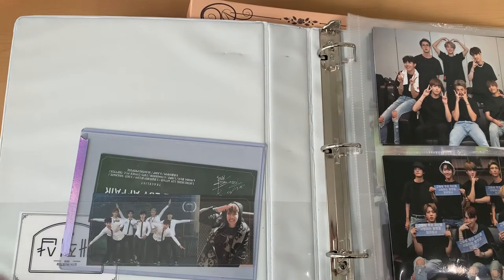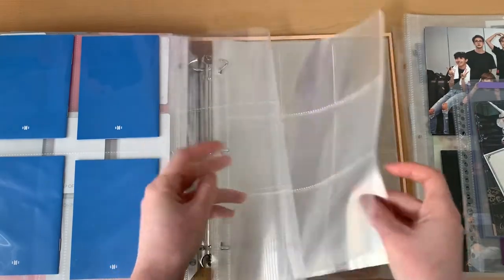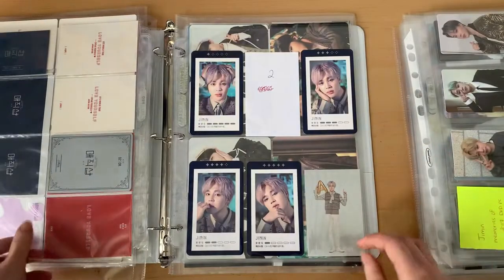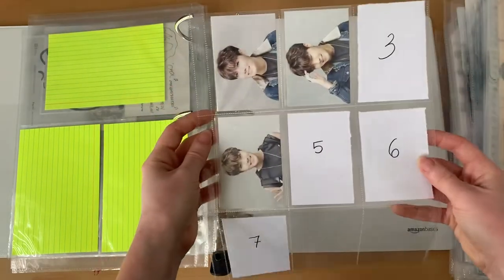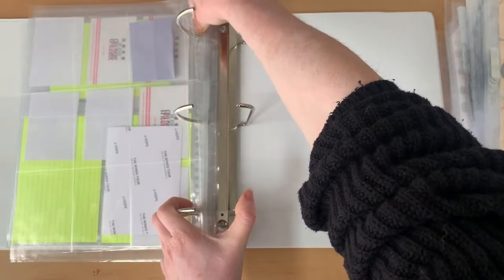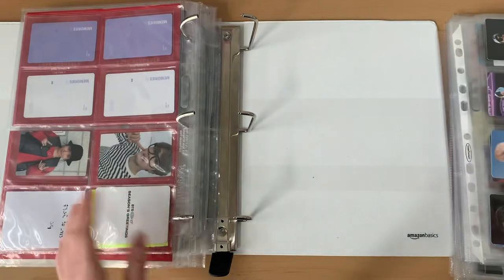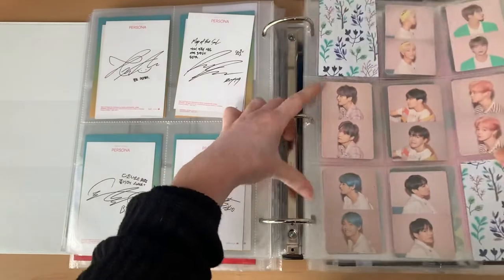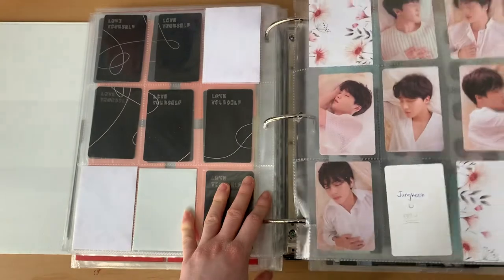Organizing my BTS binders into ONE binder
Organizing my BTS binders 🥰
I’ve been wanting to do this for so long. It feels more convenient to organize everything into one binder rather than multiple binders. Having more than two binders at most made it difficult to store.